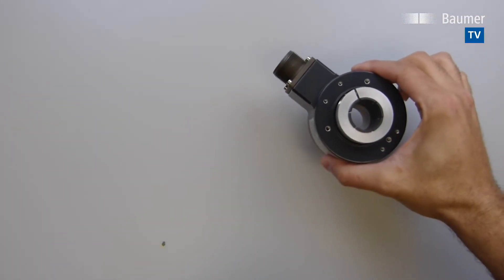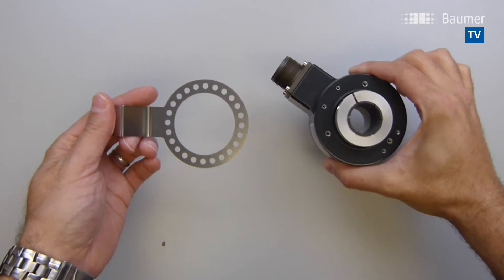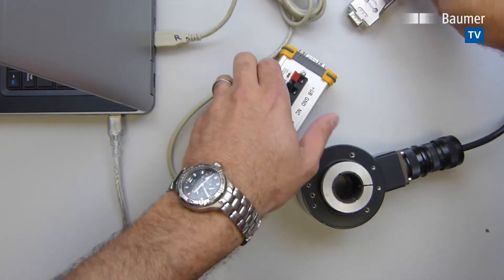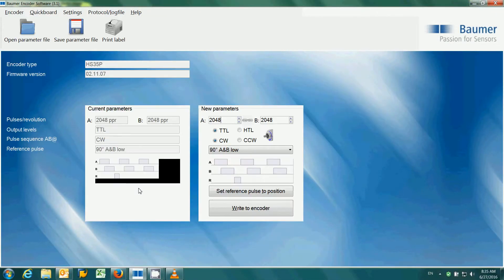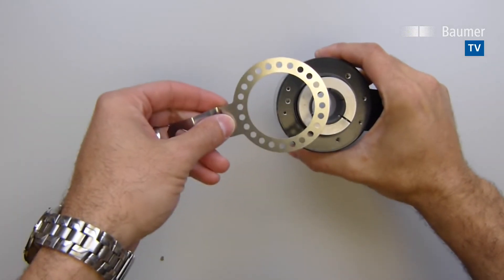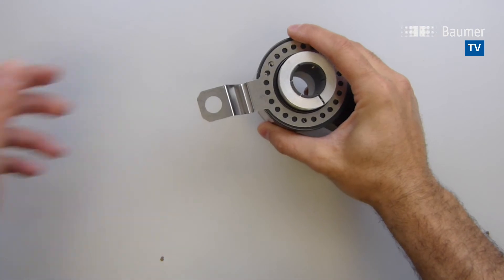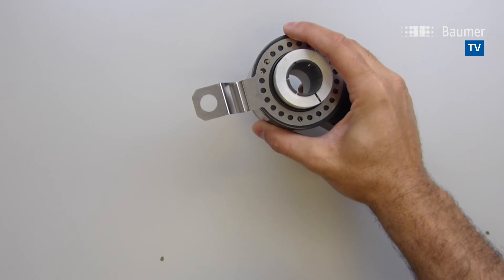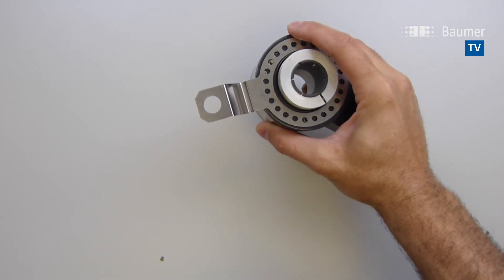EN Baumer Two minute HS35 motor mount encoder configuration